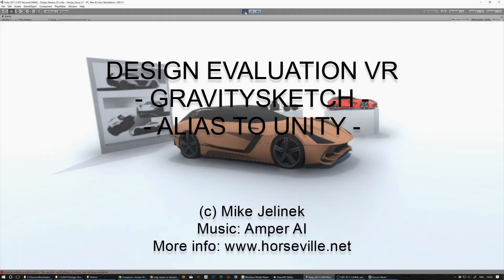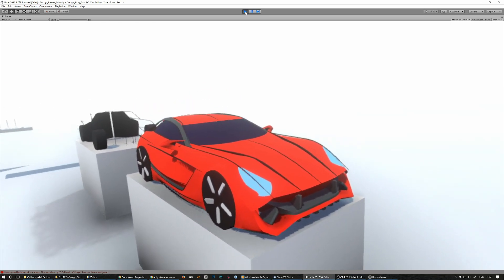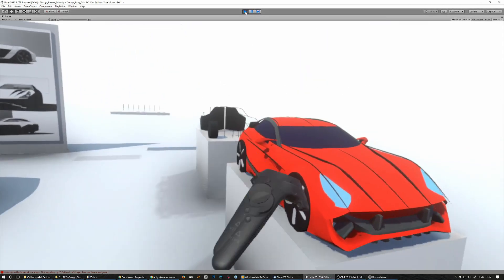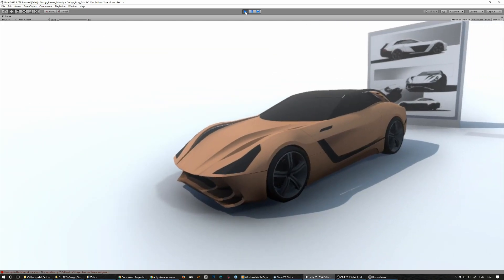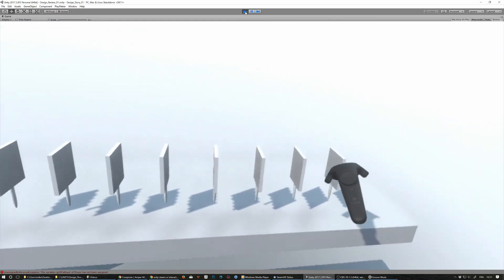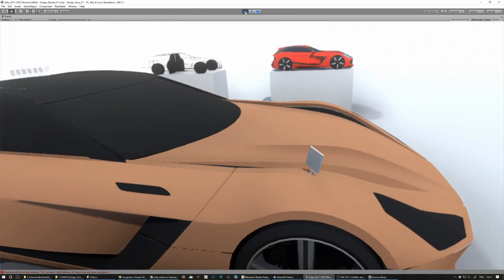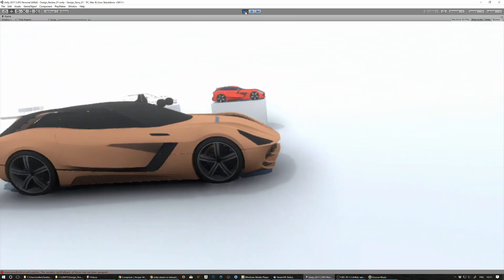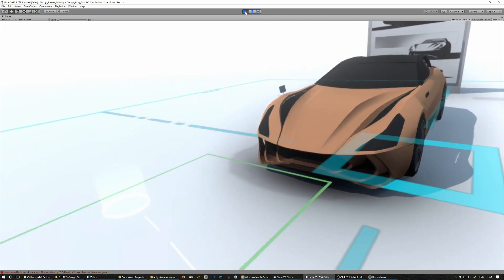Car Design Evaluation in VR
Demonstration of typical design evaluation scenario with HTC Vive and Unity:
Scene presents:
- 2d sketches
- 3d sketch made with GravitySketch in VR
- Autodesk Alias surface model

VR features:
- Realscale clay-like model representation
- Room-size space allows free walking
- Teleportation
- Simple marking/annotation system